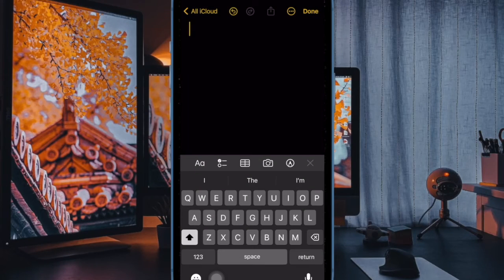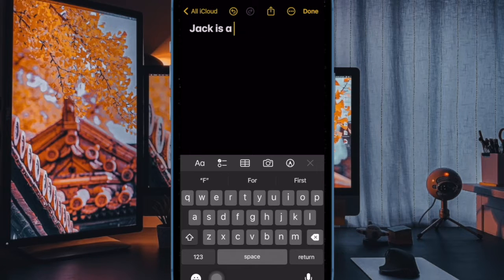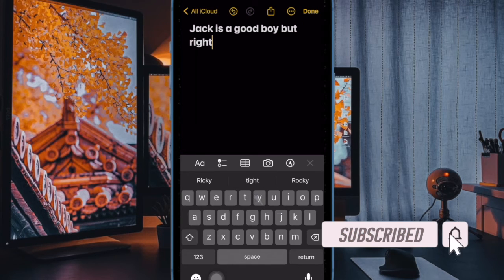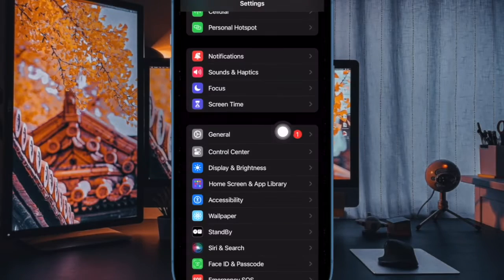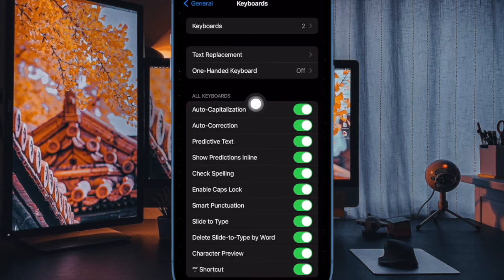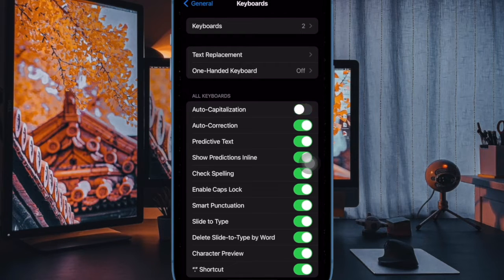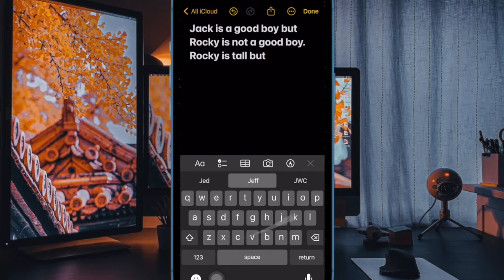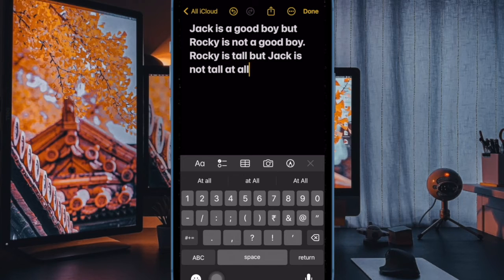How to Permanently Turn OFF Auto Caps on iPhone and iPad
Looking for a way to disable auto-capitalization? Watch this video to learn how to turn off auto caps on iPhone and iPad with ease.